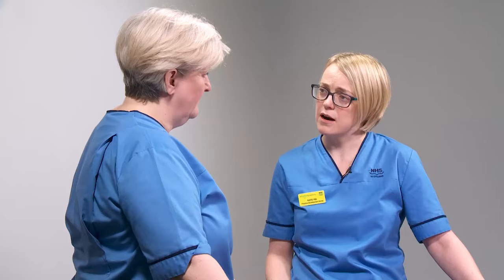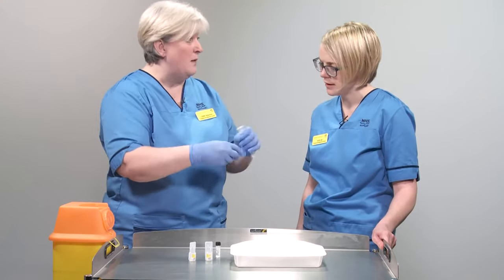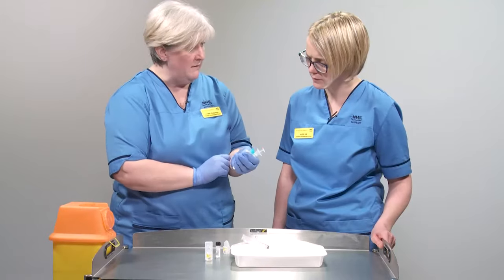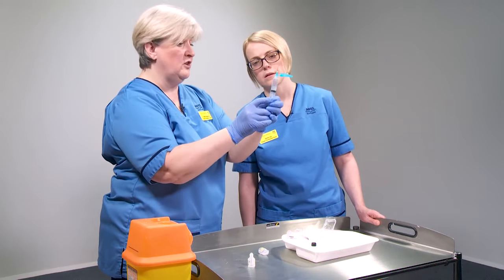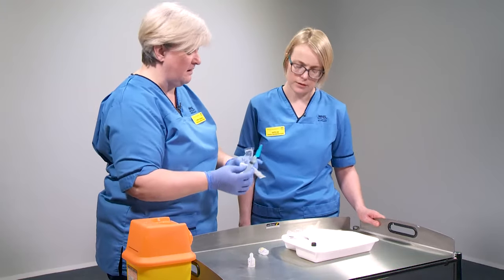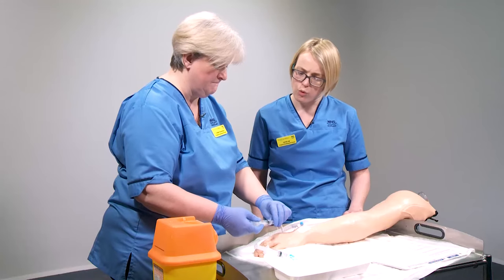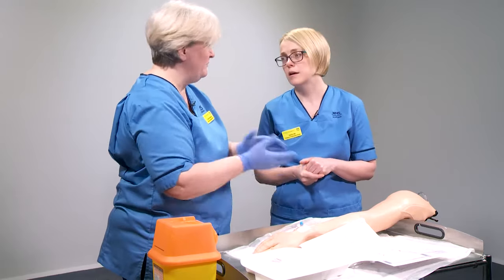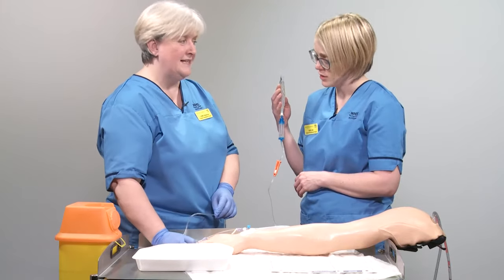NHSGGC - Introduction to Intravenous Medicine Administration